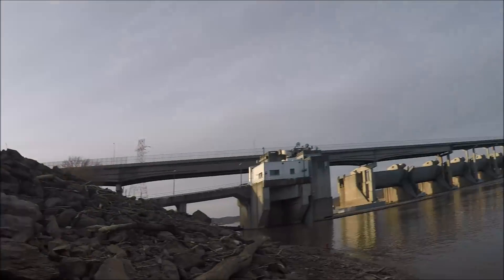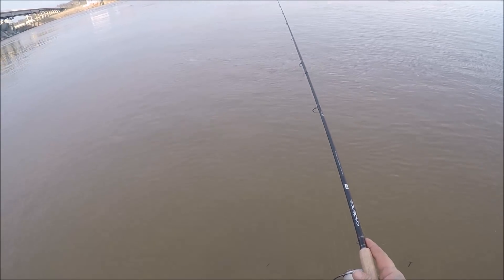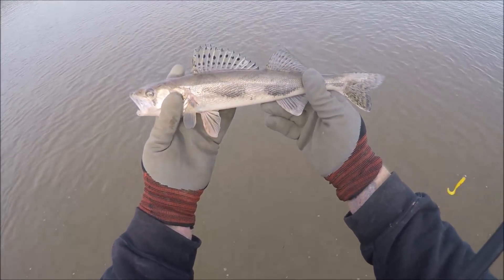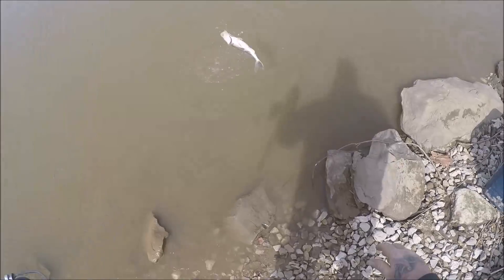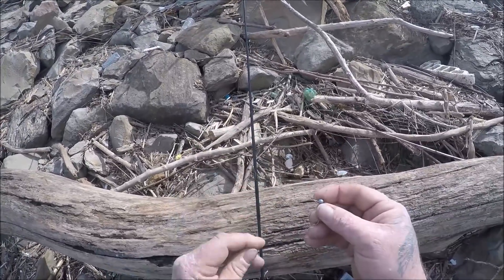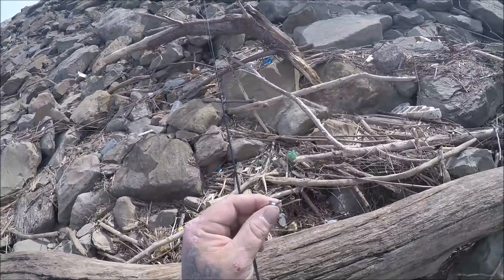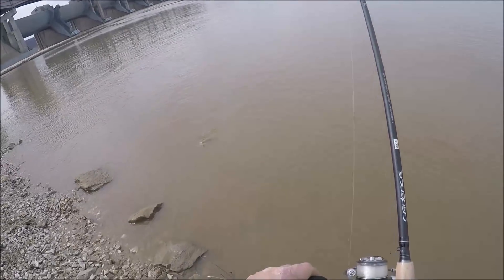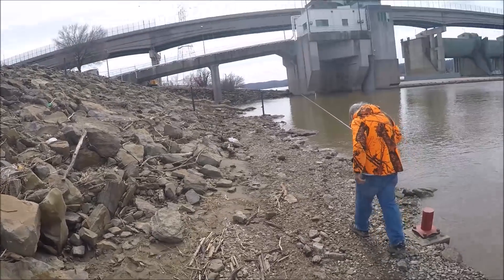Late Winter Sauger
Hey guys, finally got to do some late winter fishing.